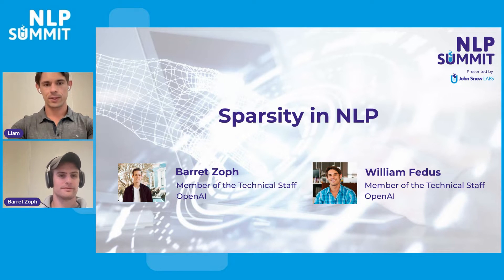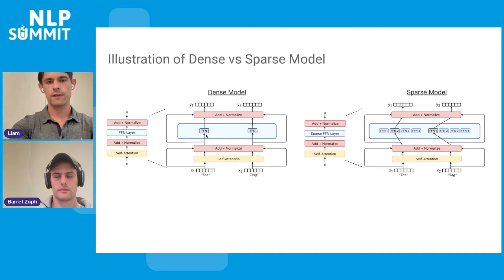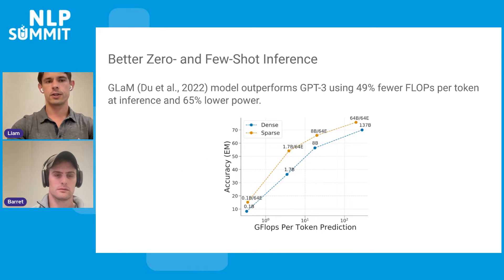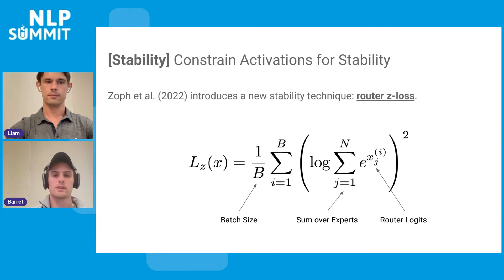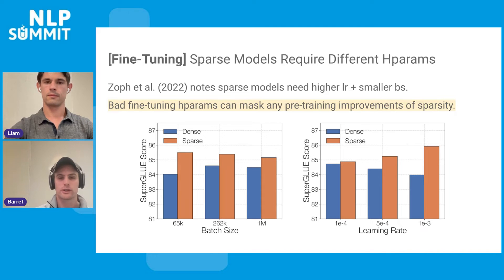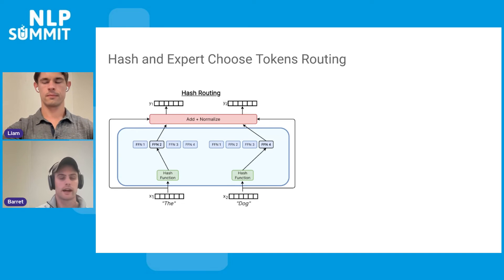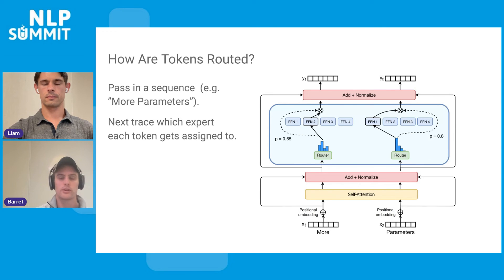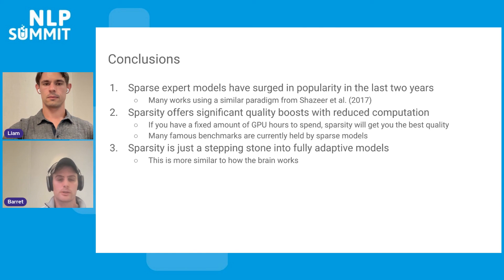Sparse Expert Models: Past and Future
Presented by:
-Barret, Zoph, Member of the Technical Staff at OpenAI
-Liam Fedus, Member of the Technical Staff at OpenAI

In this talk we will discuss the recent rise in popularity of sparse expert models (e.g. mixture of experts) and their implications for the NLP field. Spasity allows for networks to have inputs to get different subsets of the model weights, which allows for vastly larger models that have smaller computational footprints. These networks have recently achieved state-of-the-art results on many famous NLP benchmarks while showing tremendous computational savings. We discuss the recent research advances and the future of what these models achieve and why it has large implications for the way machine learning models are used.